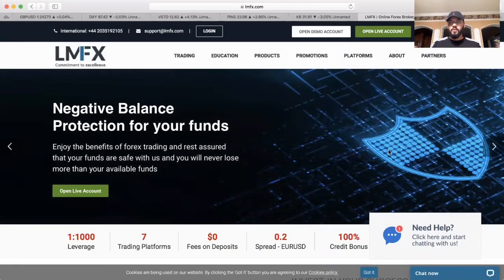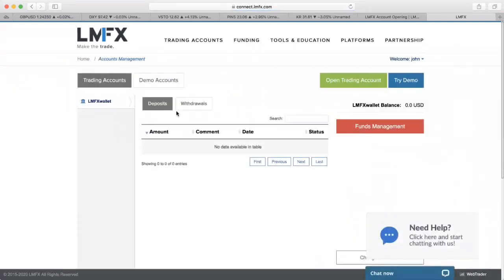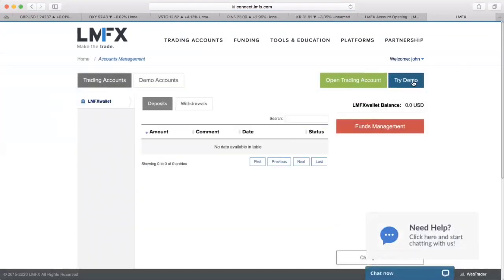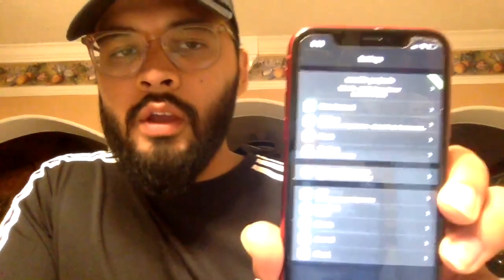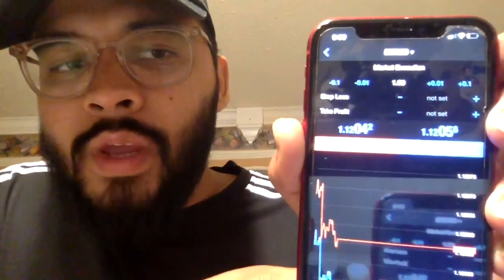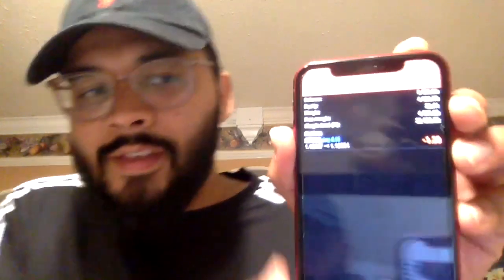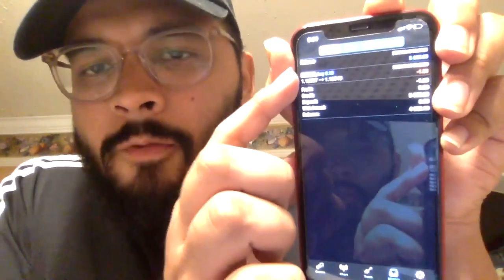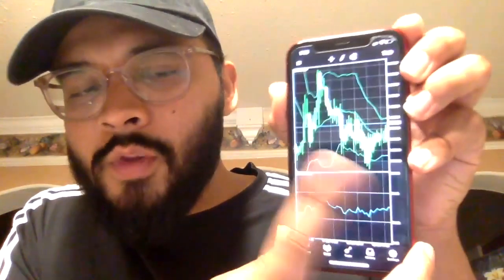Easy forex broker set up with MT4!!!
This is our trusted LMFX broker which allows us to trade in the forex markets, it’s the biggest market in the world and this is where you come to trade currency, a simply walkthrough of the details of the broker and how to connect your broker to your Meta trader 4 is also included as well with how to buy and sell currency pairs! The ultimate guide and the simplest, happy trading!
Below is the link to open up your free demo account!

Join our free signals chat